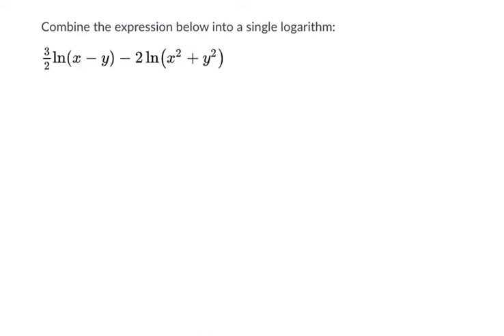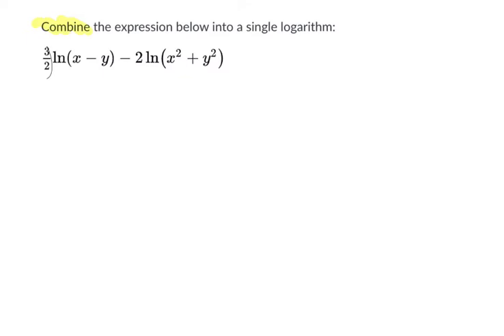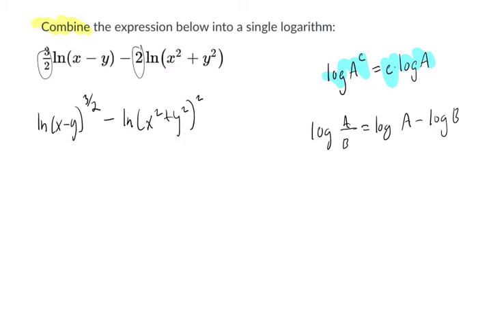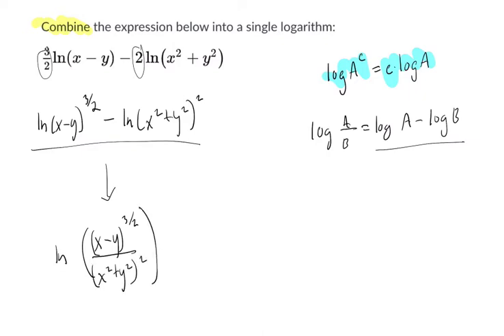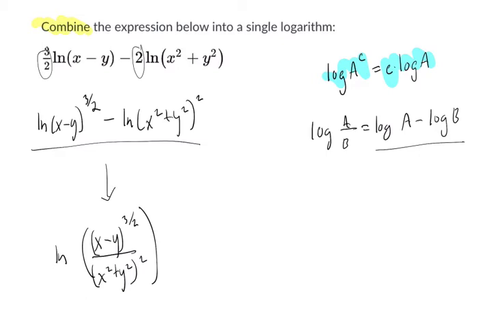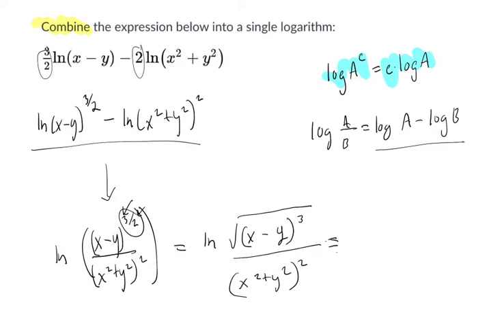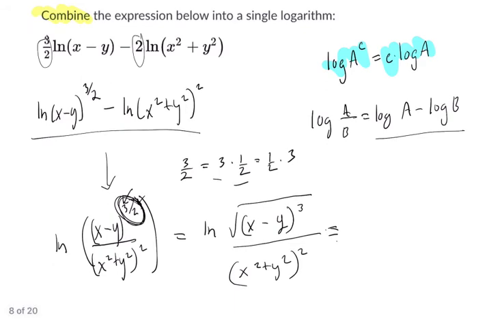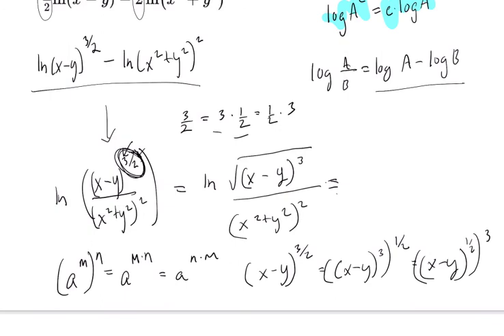Combining Logs 1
This is a worked example from an Algebra 2 course on logarithms